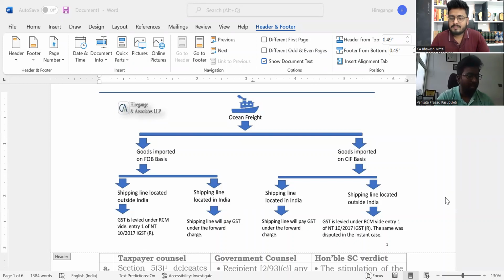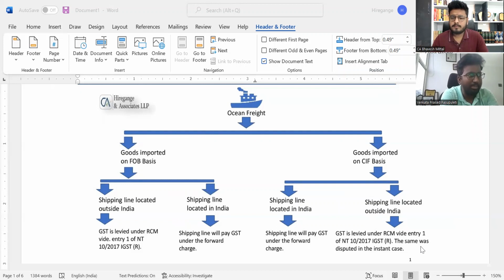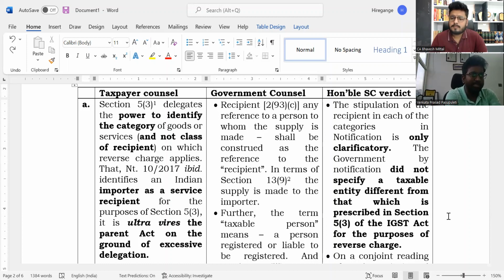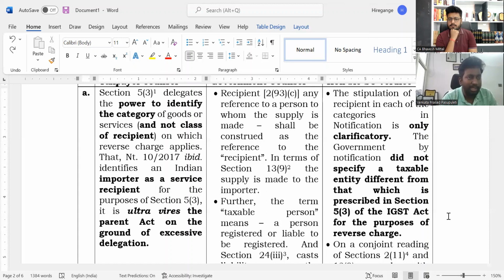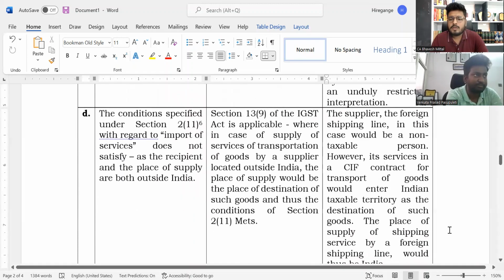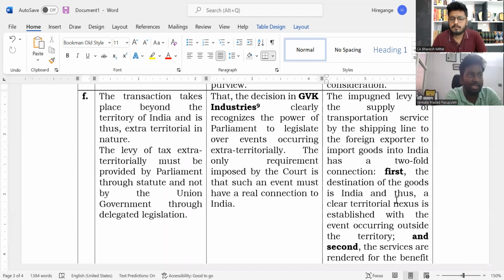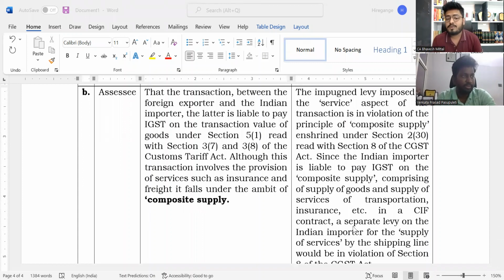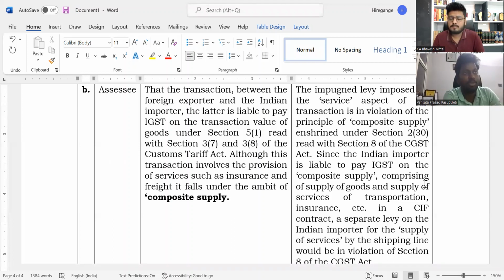No GST on Ocean Freight under RCM in CIF Contract | Hiregange Academy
Speakers: CA Venkataprasad and CA Bhavesh Mittal